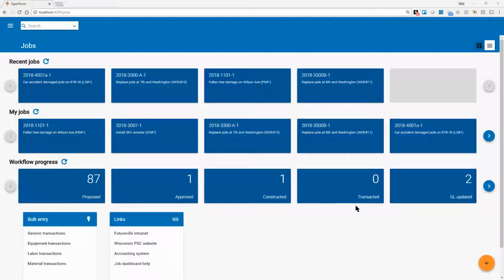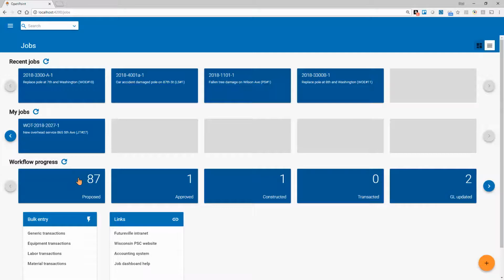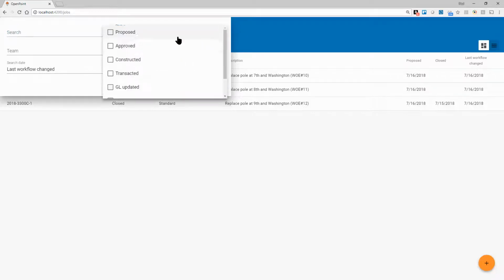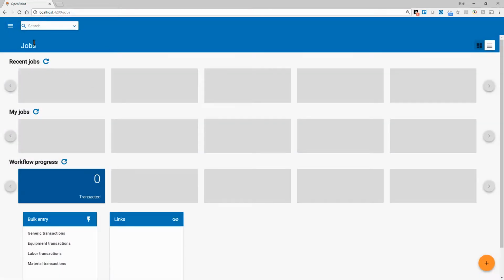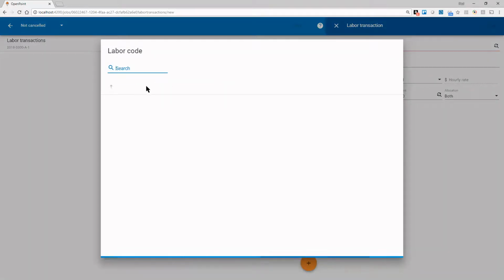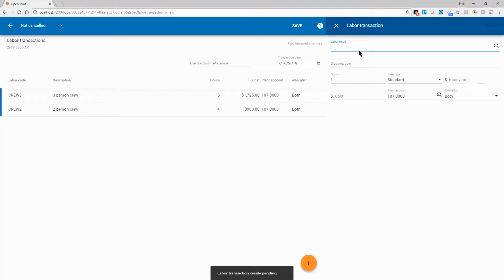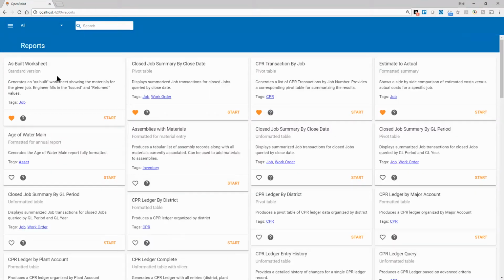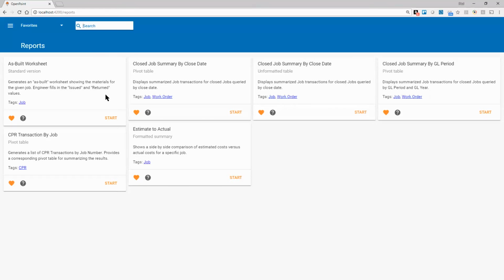The OpenPoint Web user experience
This video provides an overview of the look and feel of OpenPoint Web's user interface which focuses on ease of use, performance, clarity and efficiency. OpenPoint Web also works with many different screen sizes and platforms such as desktops, smartphone and tablets.